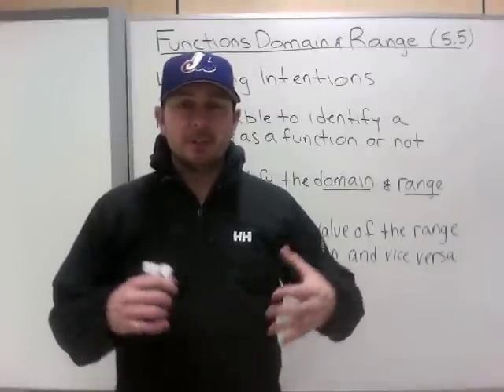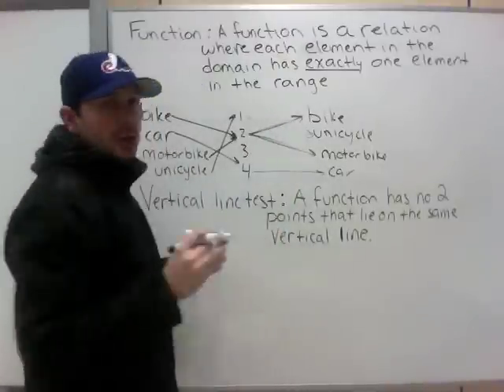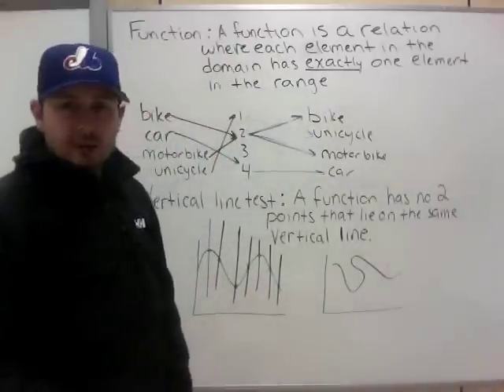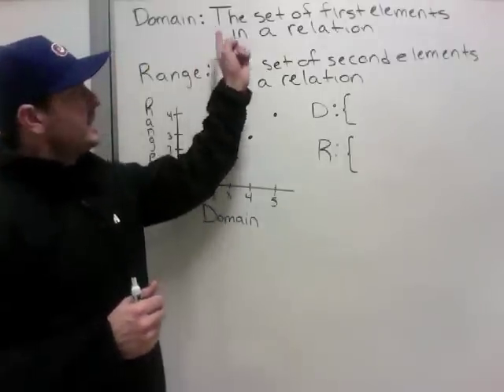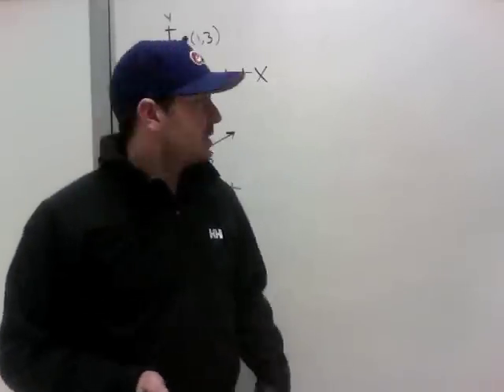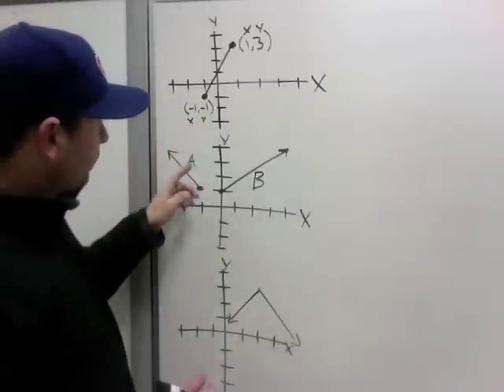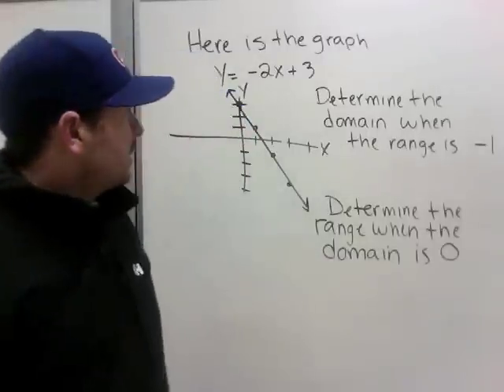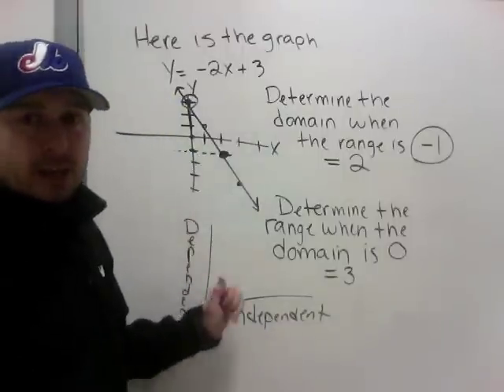F&P Ch5 Lesson 4 Domain Range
At 9:25 I made an error. You can see I take a second to pause and still mess it up. It should be greater than x and then less than.

Assignment: Page 294 Questions 4-10, 13, 16, 17, 19